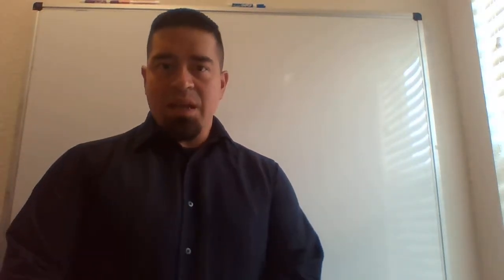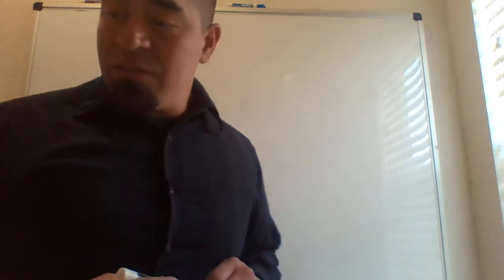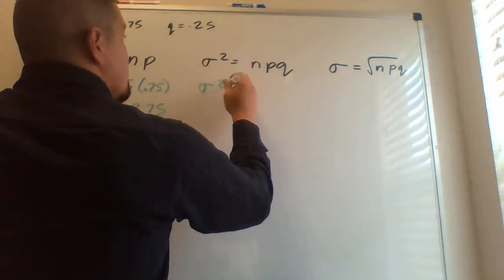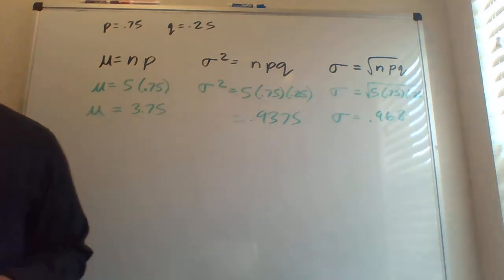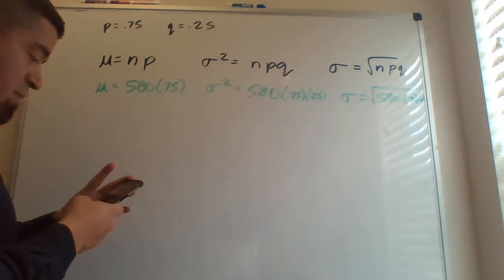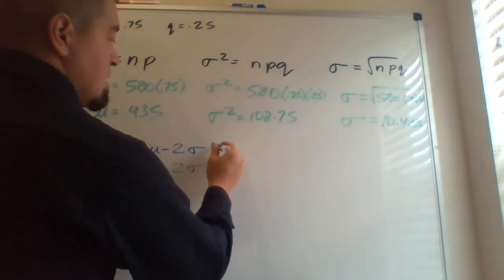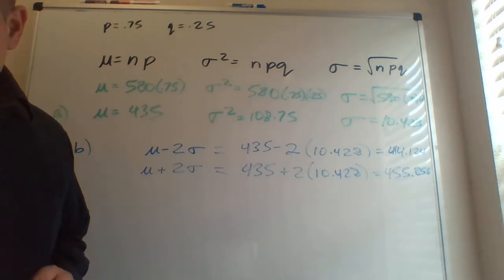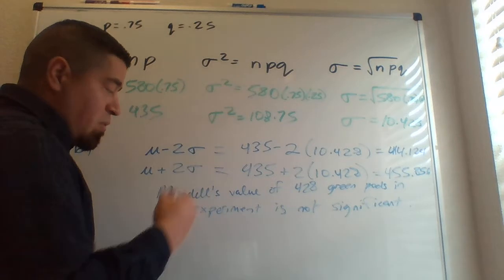Biostatistics 5 2 Part I